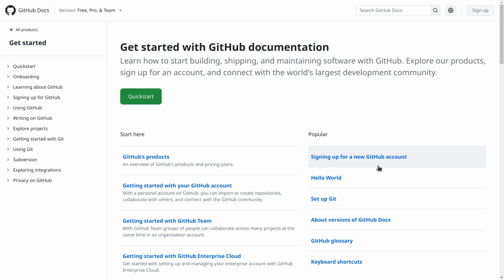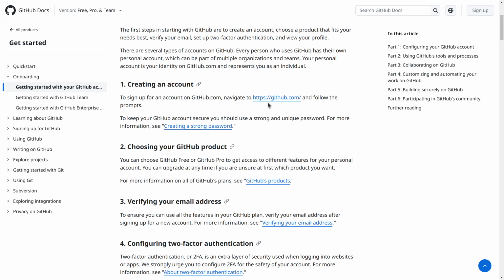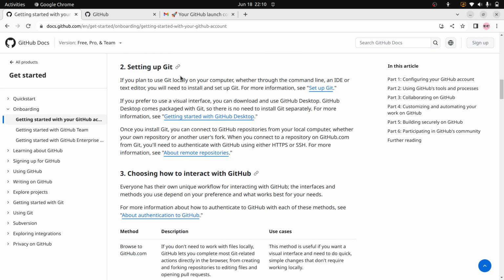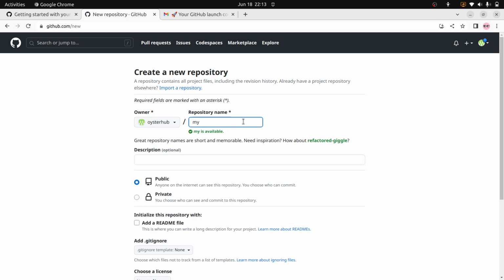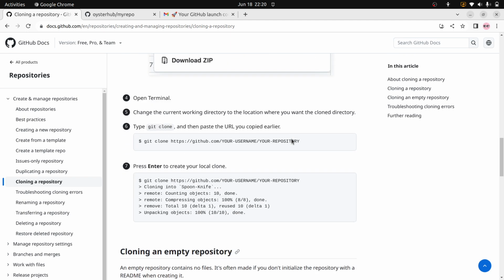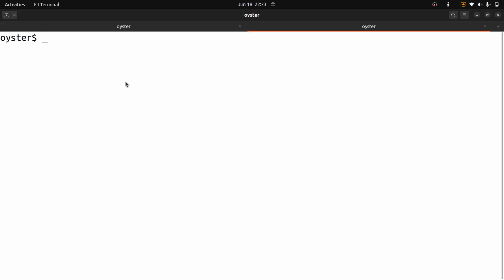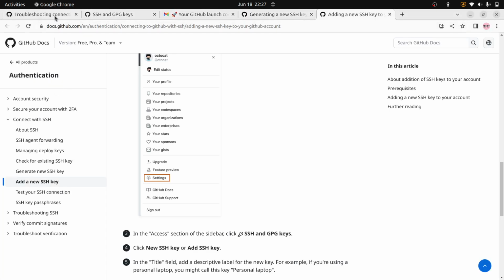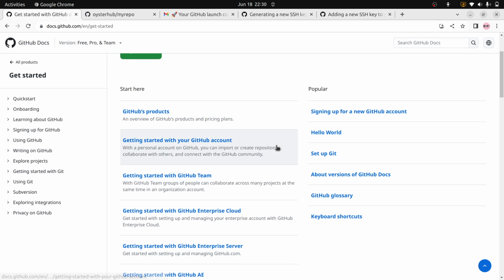Getting started with GitHub 3★ Rate the Tutorial